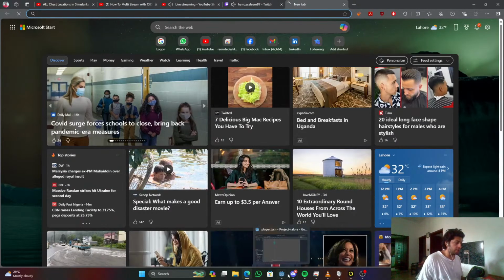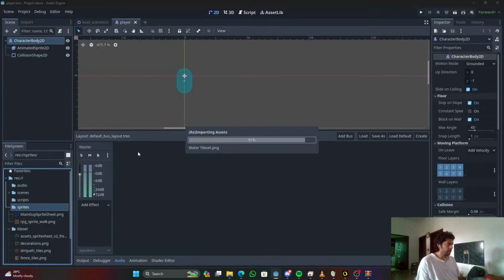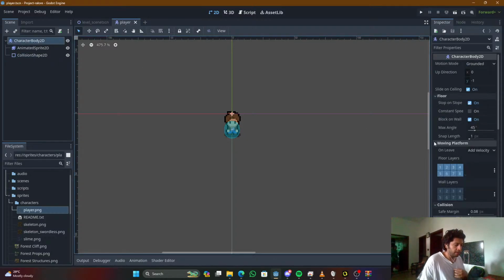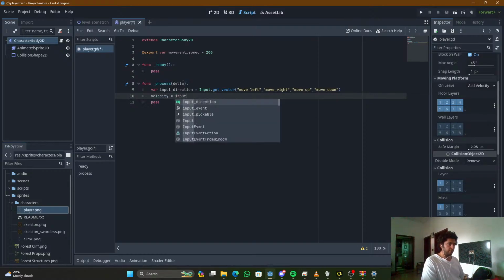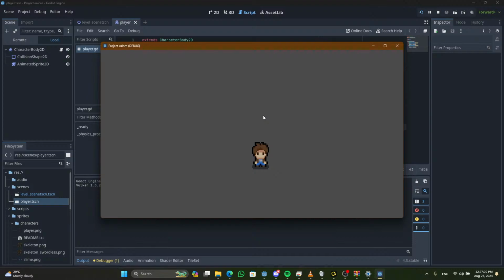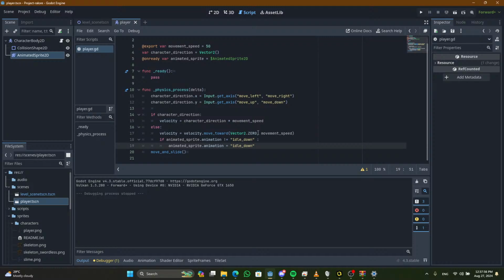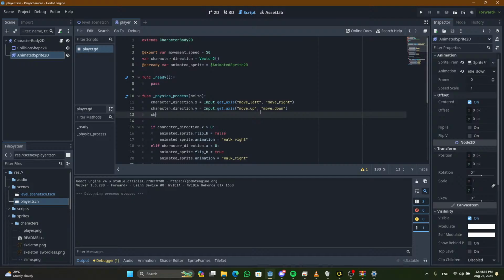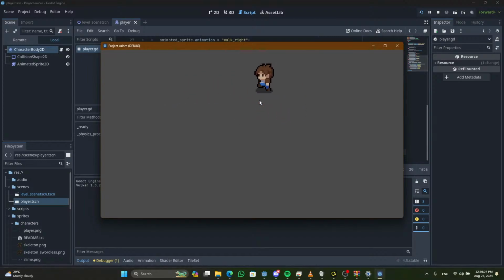Personal Project Work (GODOT) | Code with me!